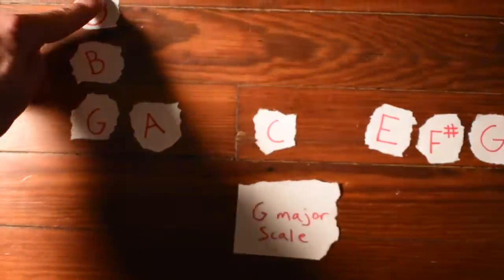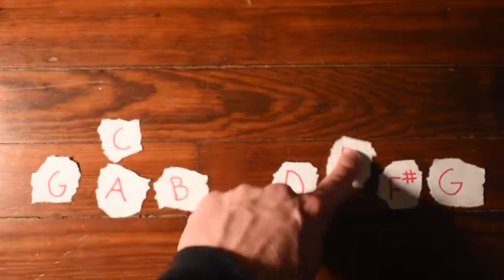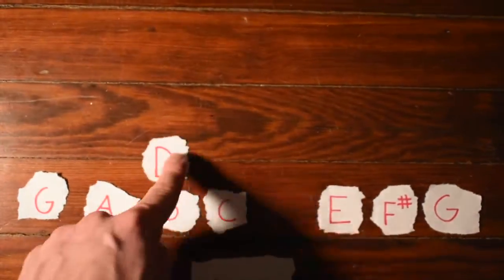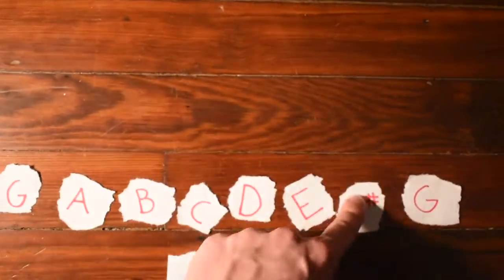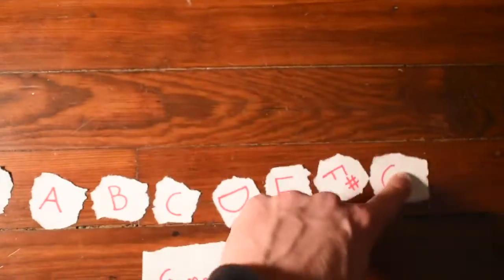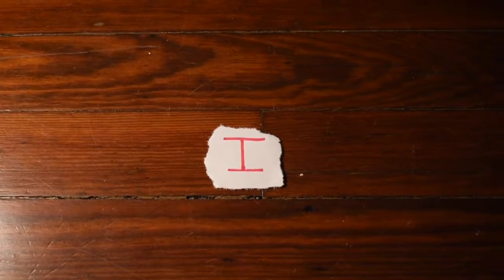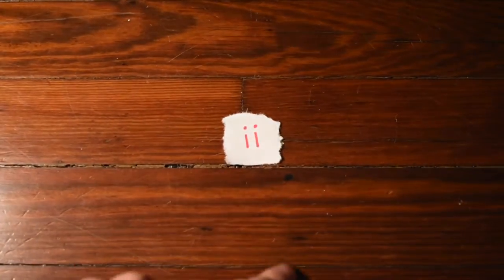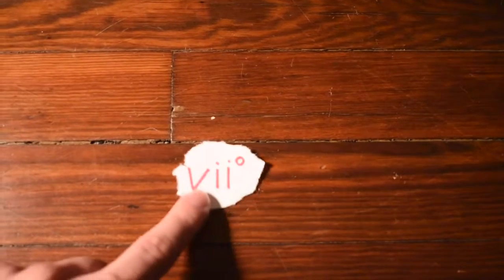How Understanding Major Keys Helps Creativity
A foundational understanding of music theory does anything but stifle your creativity. These basics on major keys can help you get started on your next musical project.